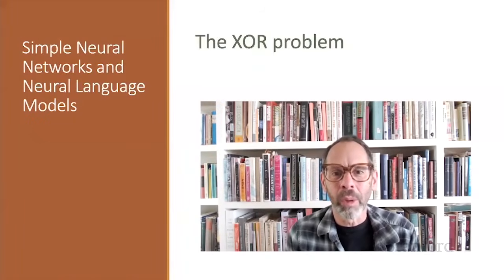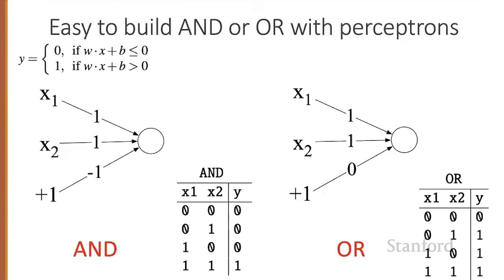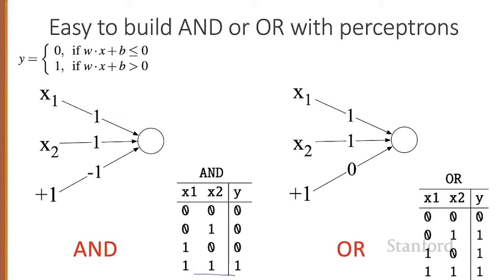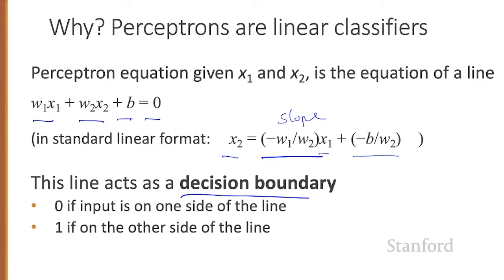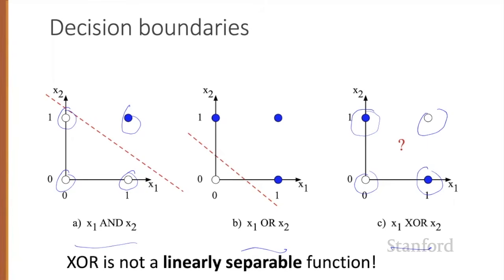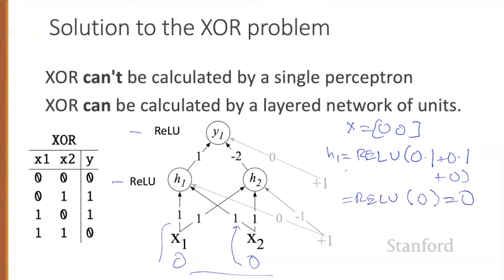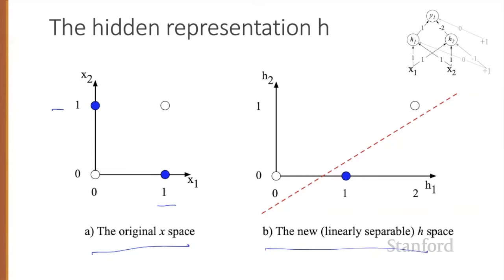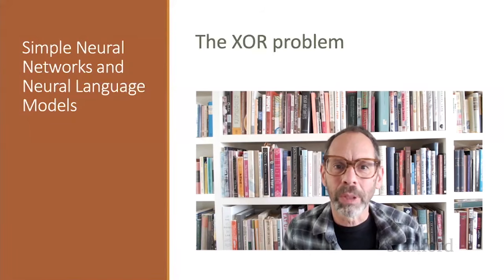Neural Networks 2 XOR